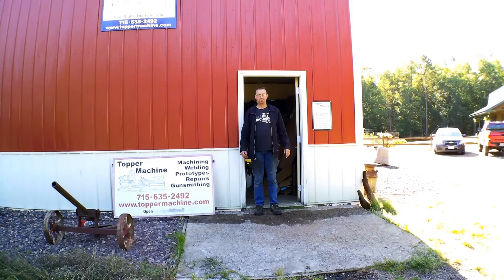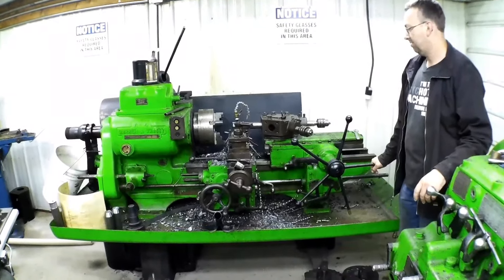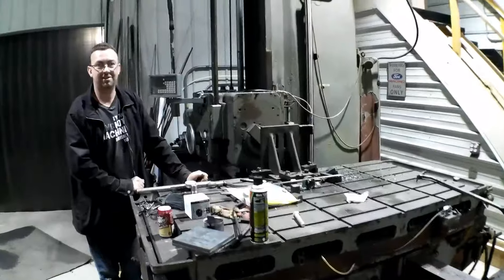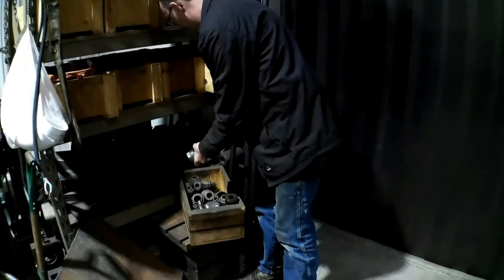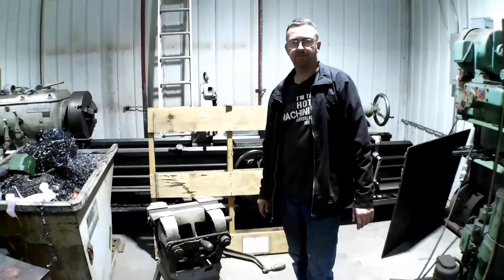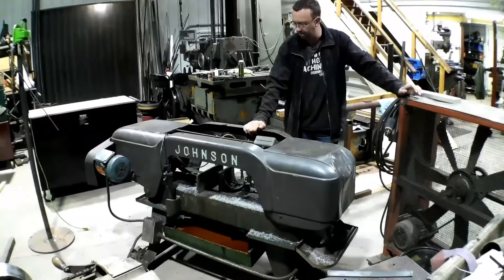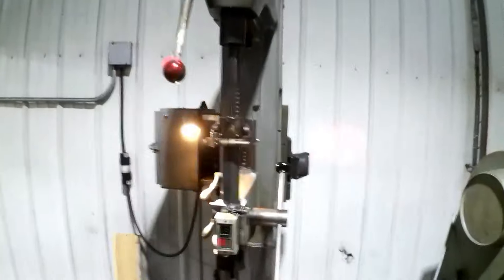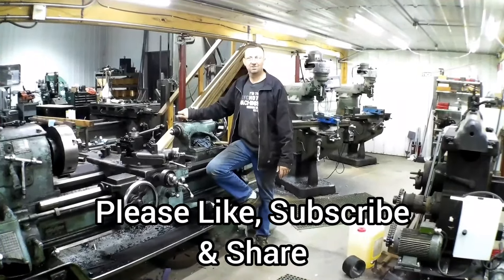Shop Tour, Topper Machine LLC, Pt1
We hit 1000 Subscribers, our channel is growing, and you keep asking for the shop tour.  Well, here it is! At least Part 1 of it.

Topper Machine LLC is a manual only job shop.  We specialize in Prototypes, Short Run Production, Repairs, & Restoration.  We do many unique jobs, and do it all by hand and brain power.  No computers here!